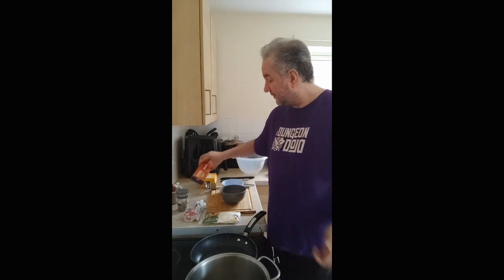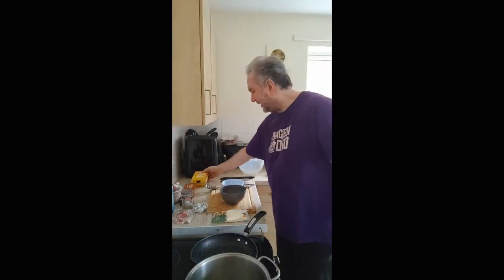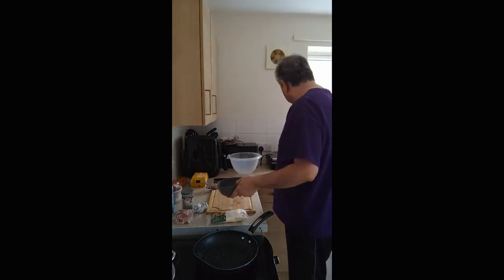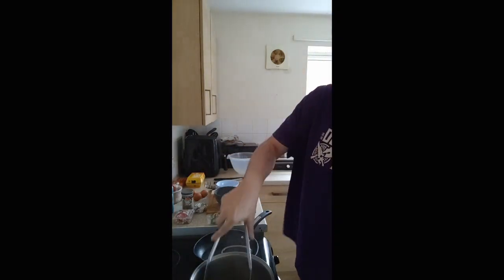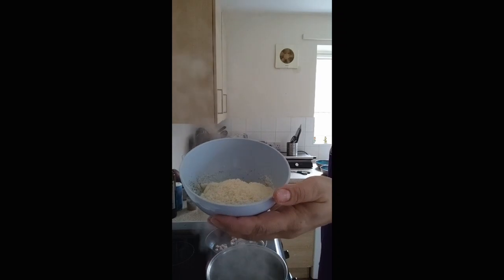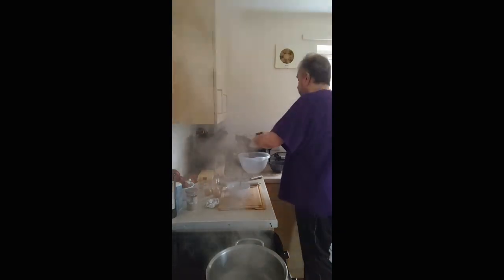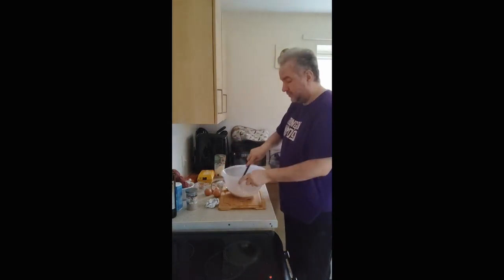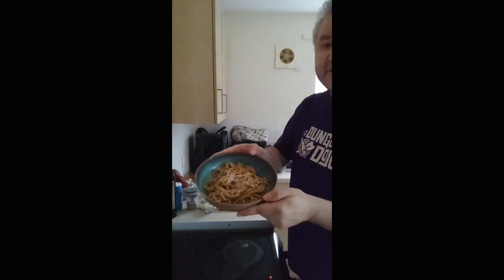Wochi Cooks Carbonara! Charity Goal for Make-a-Wish International Fundraiser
Recipe:
Pancetta
2 Egg Yolks, 1 Whole Egg (for 2 people)
Parmesan and Pecorino Cheese
Pasta (180g for 2 people)
Black Ground Pepper
Salt